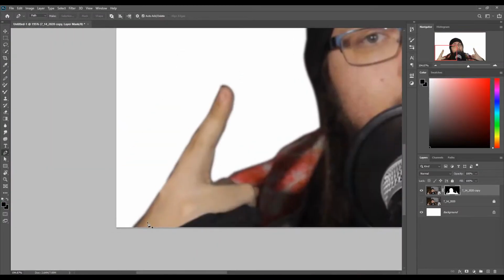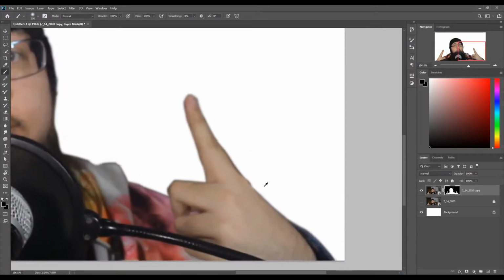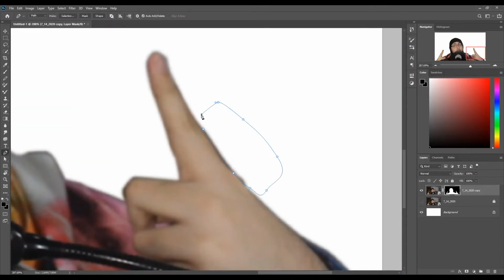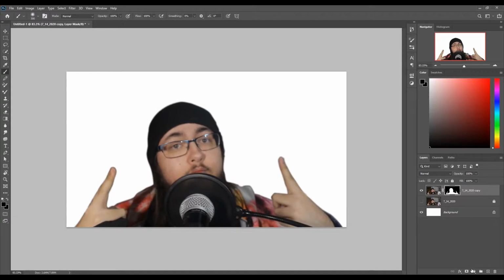How I Make My Thumbnails!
Short but simple video today! (Also very late like day 13)

I actually really love making thumbnails though. It may be the graphic designer in me but something about it just comes natural.

And as for this being "late" I'm not sticking to a midnight deadline like my daily drawing challenge. In my book this still counts because it's within MY day.

It puts less pressure and stress on me at this level of my YouTube journey and that's the important part. If I was that strict I probably wouldn't be doing this at all. In fact at the beginning of my daily drawing challenge I also didn't stick to a midnight deadline.

Enjoy the process, and stick to your schedule.

Lets chat below and connect here!